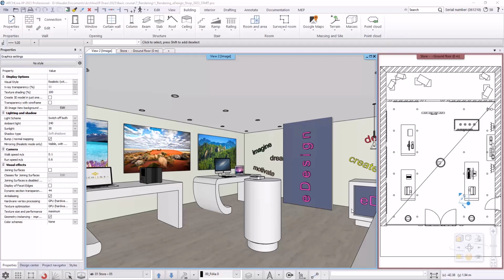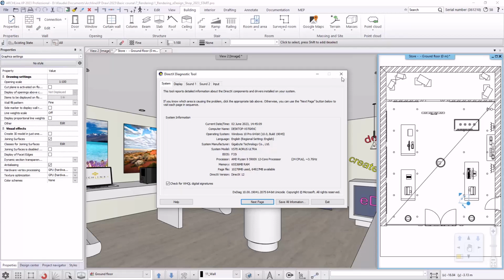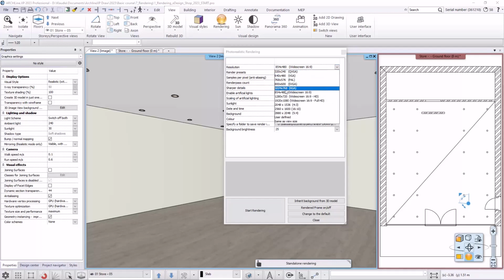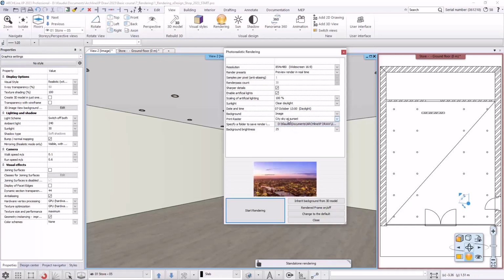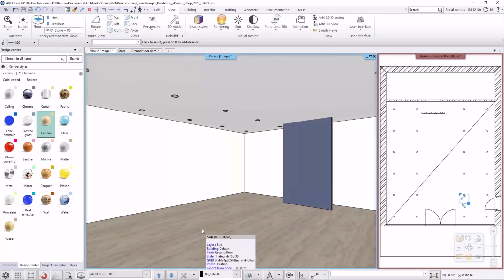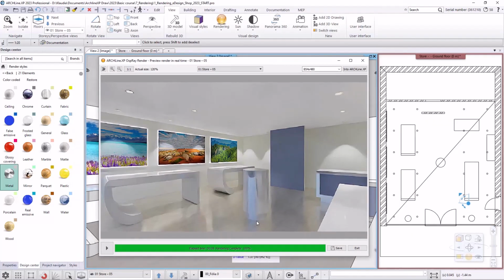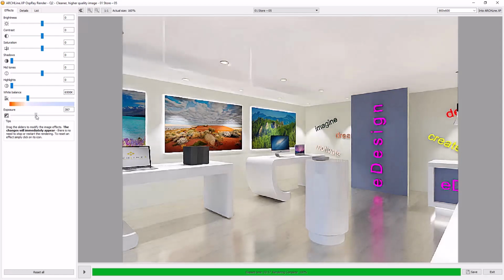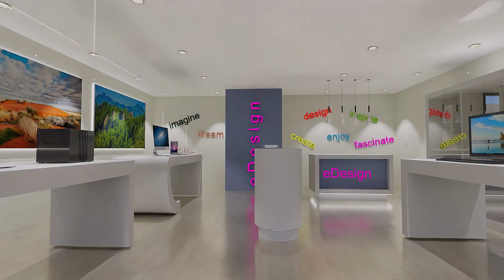Rendering '23 - Preliminary Course - ARCHLine.XP 2023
Capturing a photo-realistic image requires more than just pressing a button. Learn how to create impressive and realistic images, even as a beginner, with the help of our guide! It provides a detailed introduction to the new rendering module and its state-of-the-art visualization features.

The new Rendering Presets, Samples Per Pixel, Denoiser Module, and Sharper details function all contribute to optimizing image quality and taking designs to a higher level.